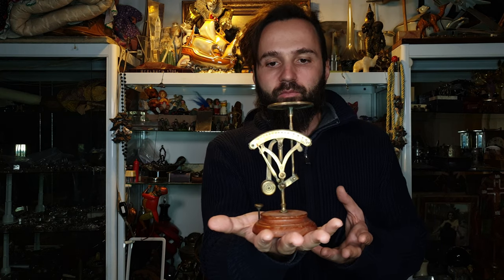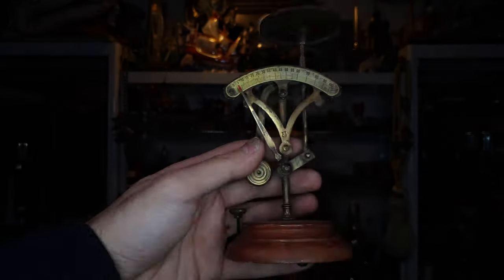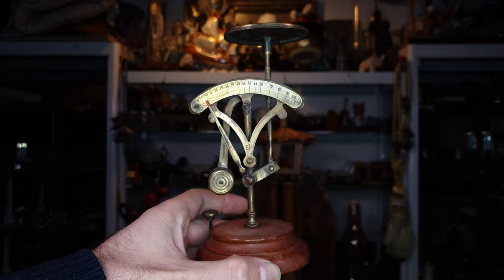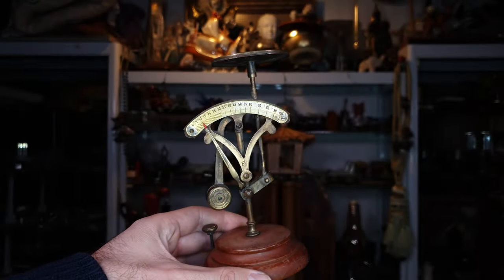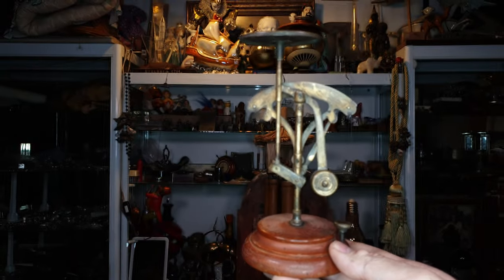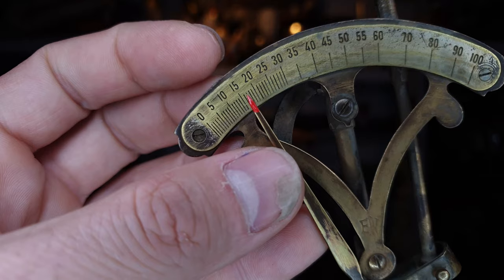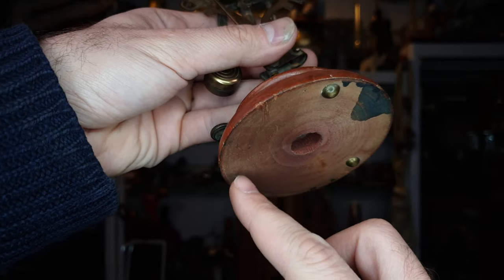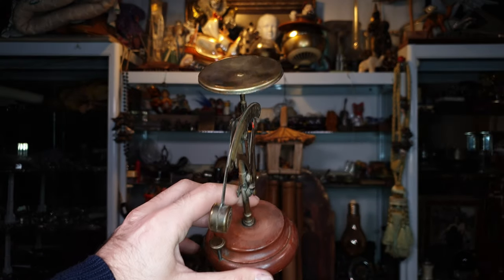Antique Brass 19 Century Envelope Postal Scale - Depose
If you want to know if I still keep it just message me or comment.

About Us:
We are the owners of a small local antique store. During our travels throughout Europe, we collect unique and authentic items from various and old forgotten places. Those are some of the items we came across during the years of travel. What we can offer you is a growing collection of Antique Treasures waiting for you to discover.